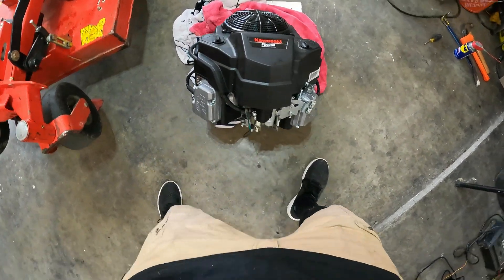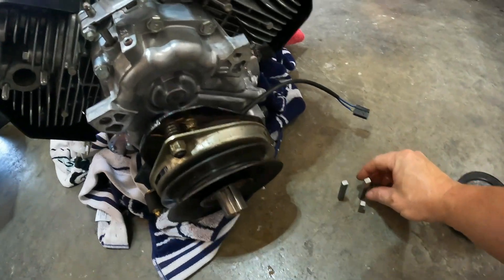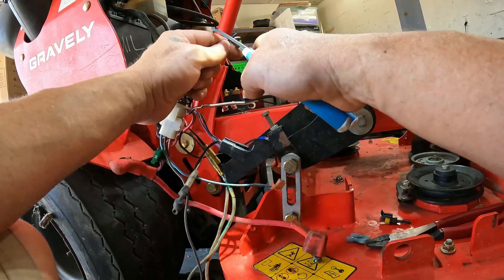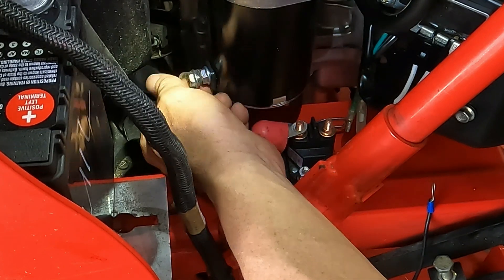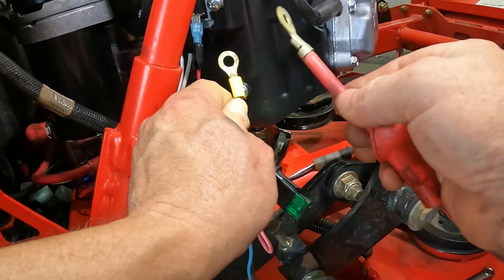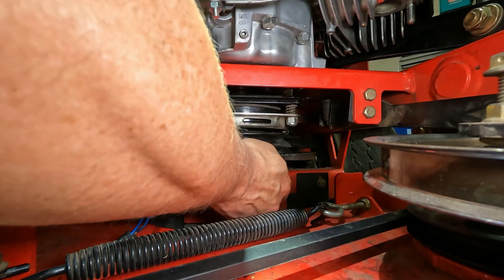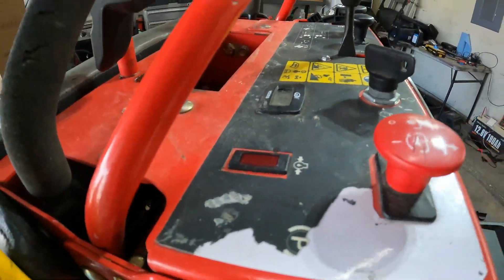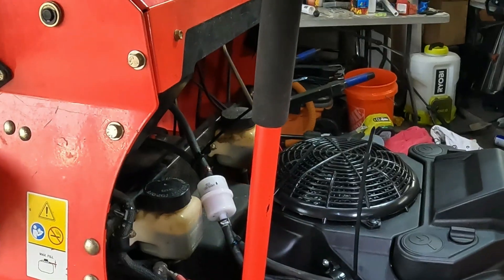Zero Turn Engine Installation Shaft Adapter and Start Up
Welcome! We will be installing a Kawasaki FS600V into a Gravely Pro Stance 36. I was given this project after the original installer was having problems adapting the shaft. I received the engine, machine, and a bucket of parts. Because I didn't take it apart this will be a figuring out process. We'll go through shaft adapting, wiring, starter solenoid, belts, fuel, pto, mounting, starting, and troubleshooting.